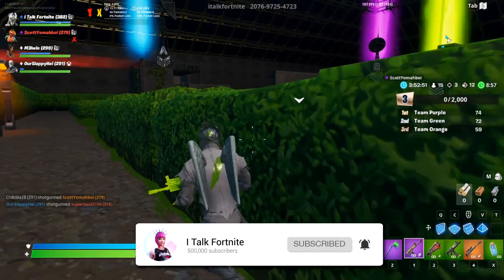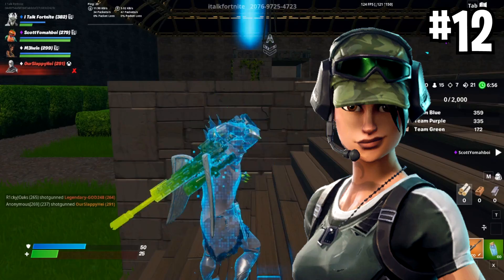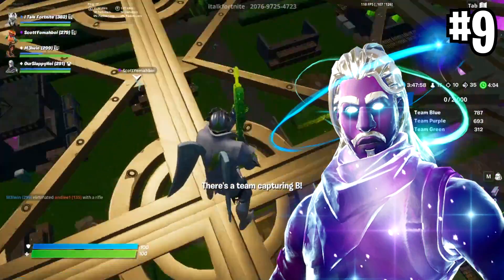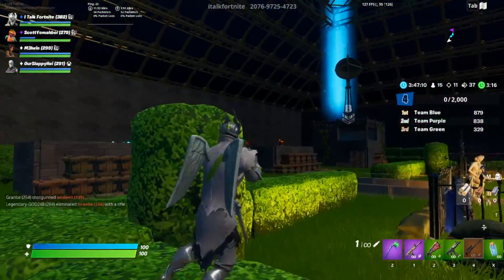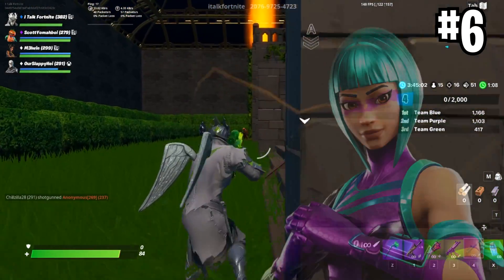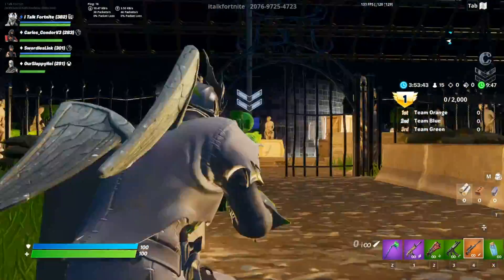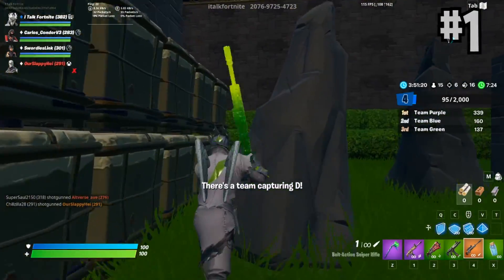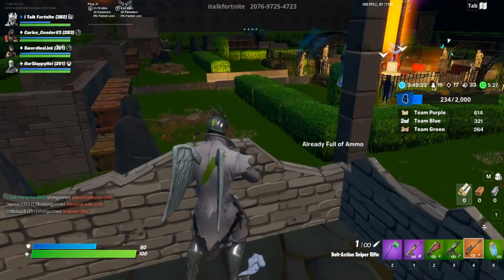Ranking Exclusive Fortnite Skins WORST to BEST! [Chapter 1 Skin List] (Fortnite Battle Royale)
Today, we are talking about all the Fortnite Exclusive skins in Fortnite Chapter 1. I rate 15 skins from worst to best.